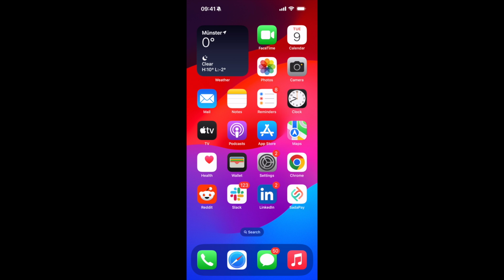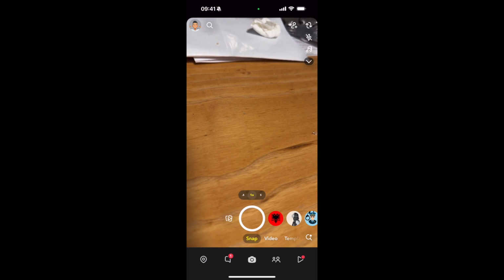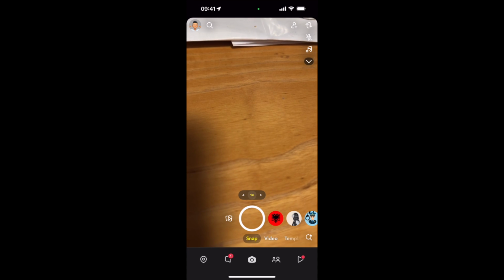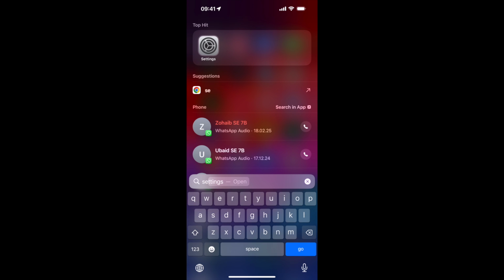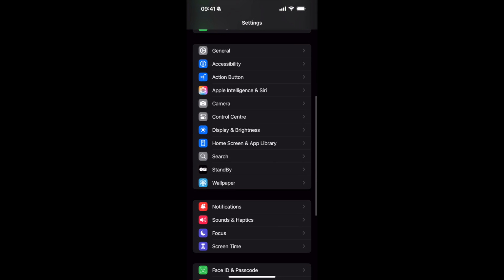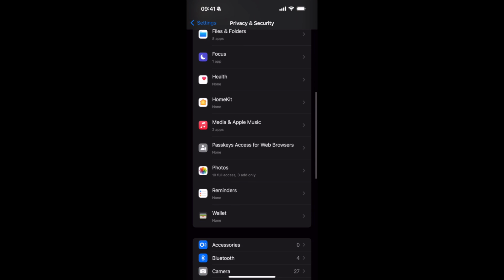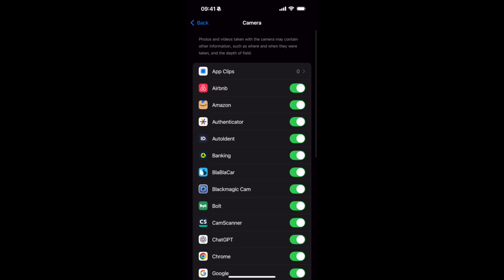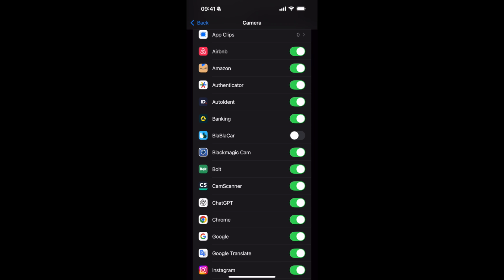How to Turn Off Green Dot on iPhone (Quick & Simple)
Want to turn off the green dot on your iPhone? The green dot appears in the status bar when an app is using your camera, but there are ways to manage or limit when it appears. In this step-by-step guide, we’ll show you how to control app permissions and prevent unwanted camera access on your iPhone.

We’ll cover:
✅ What the green dot means on iPhone.
✅ How to check which apps are using your camera.
✅ How to disable or limit camera access for apps.
✅ Privacy settings to control app permissions.
✅ Troubleshooting if the green dot stays on.

While you can’t remove the green dot completely, you can manage your privacy settings to stop apps from using your camera unnecessarily.

Have questions? Drop them in the comments, and we’ll be happy to assist!